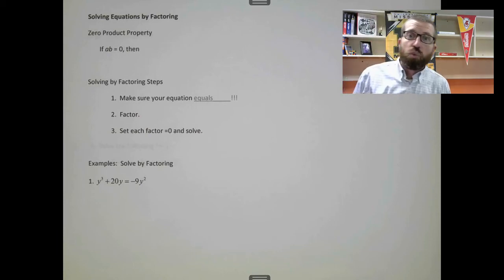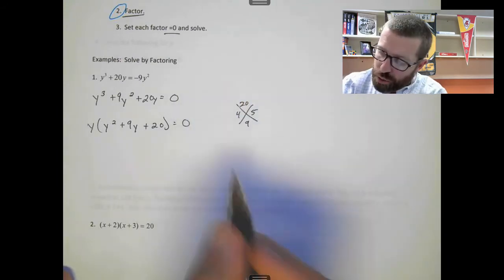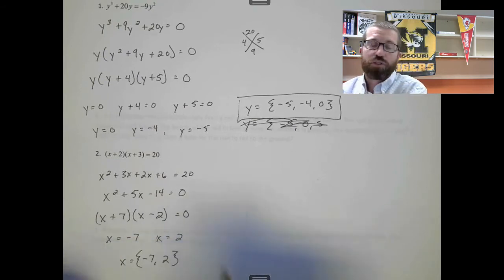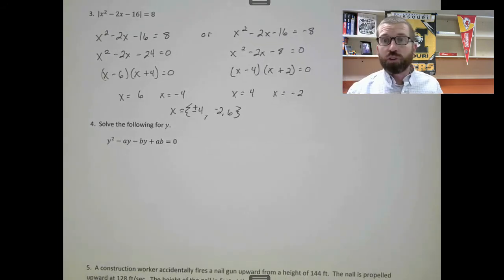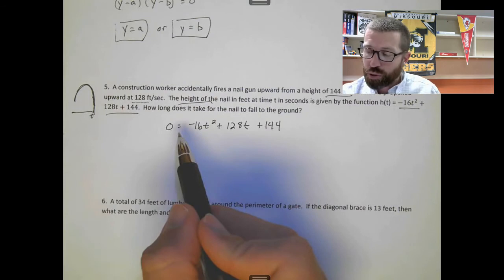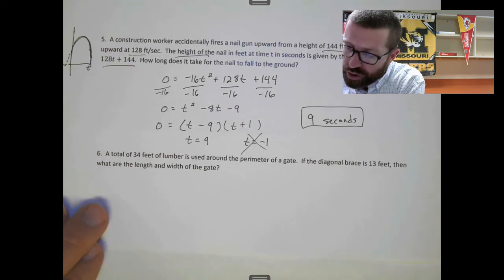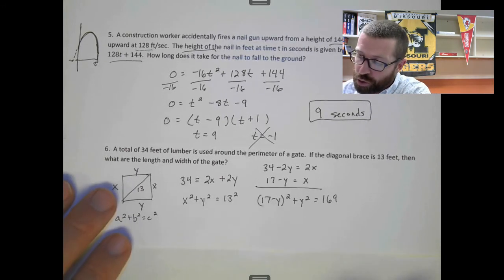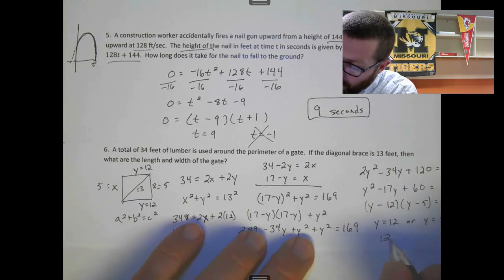Solving Equations by Factoring